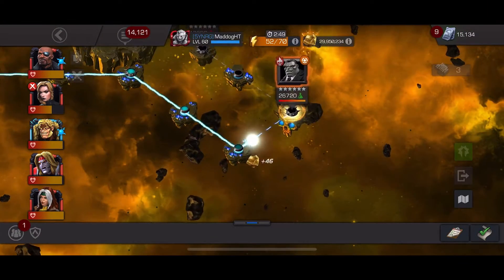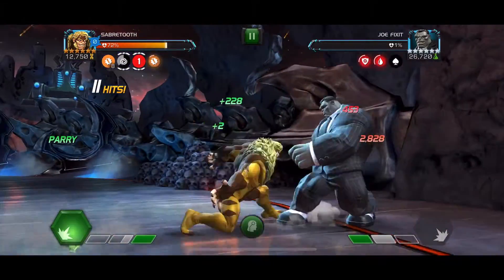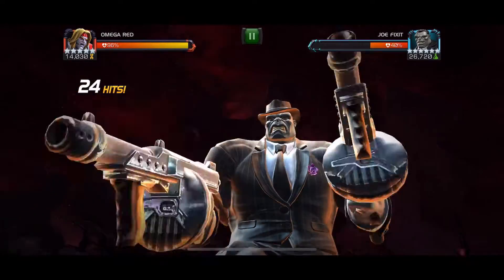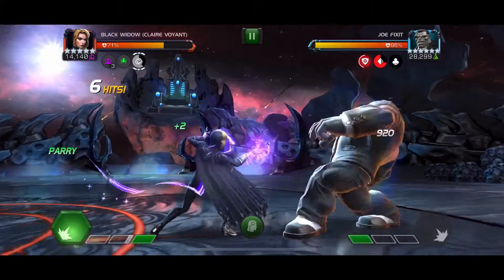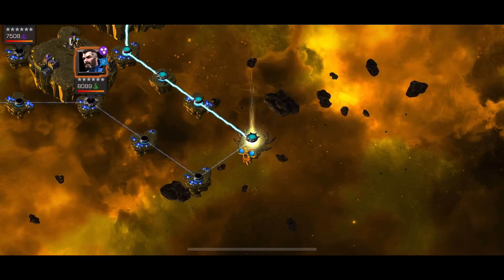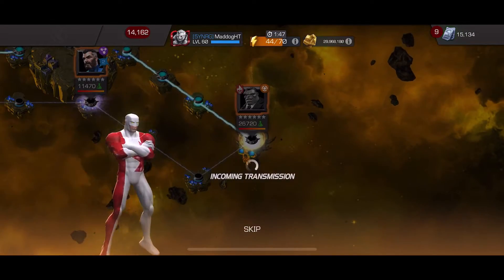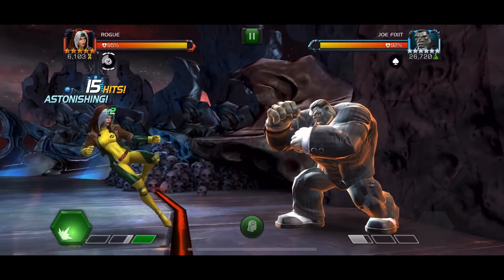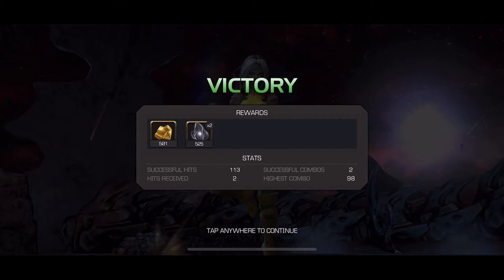MCOC Uncollected 2.2 Joe Fixit Boss Fights x5 - Chain of Command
Joe Fixit is the boss for the new Missing Links Uncollected event in the last part of chapter 2.   Encroaching stun can make this one a bit more tricky but a strong 5/65 champ can deal with it before dieing.  I put Rogue to use on my last attempt and she is only a Rank 3 5* and she did great.  With Max Limber and her ability to shrug off debuffs quickly she and others like her with a similar ability (Groot, Karnak, etc) can deal with this Fixit pretty well.

Champs Used:
0:59 Sabretooth 6* 2/35
2:43 Omega Red 5* 5/65
4:27 Black Widow Claire Voyant 5* 5/65
6:59 Nick Fury 5* 5/65
8:30 Rogue 5* 3/45